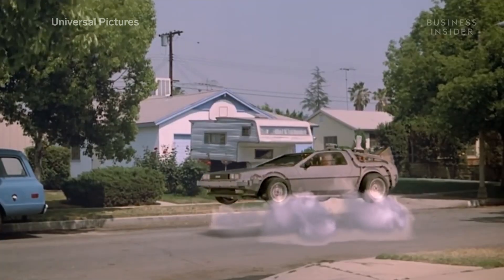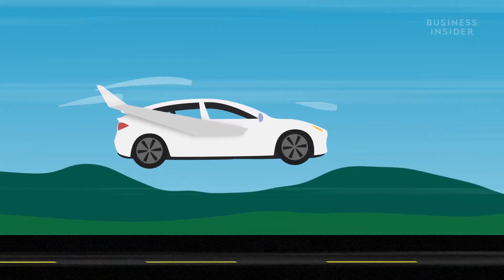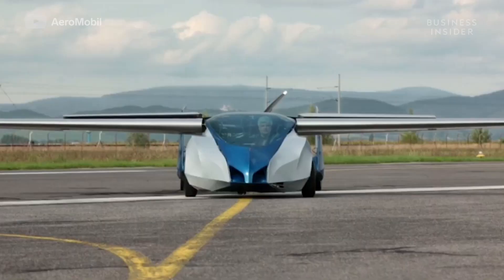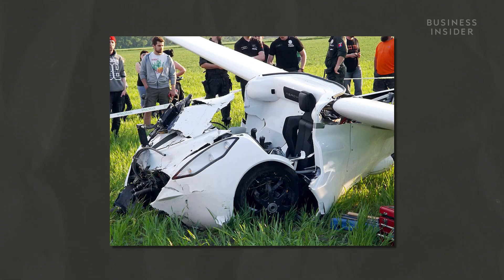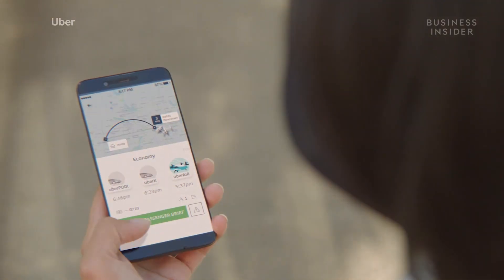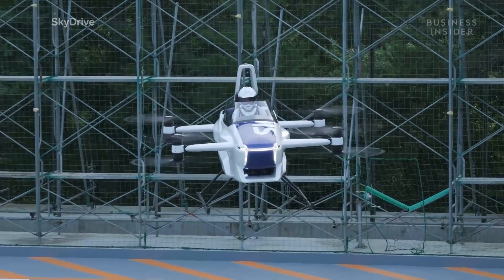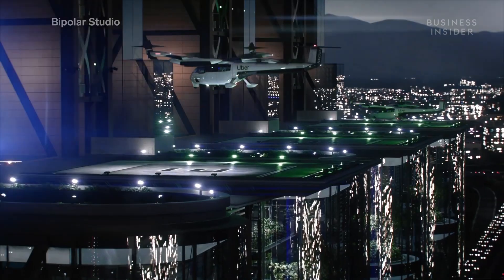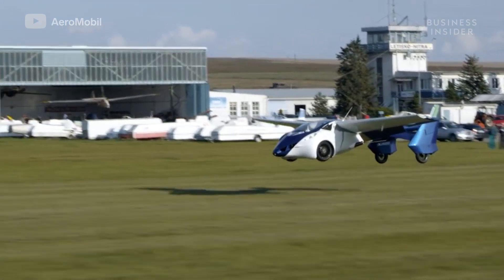The Real Reason We Don't Have Flying Cars | Carsplainers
For over a century, engineers and automakers have explored the concept of flying cars. We've seen endless examples and been led to believe they were just around the corner. So where are the flying cars and taxis we've been promised? We break down why road-ready aircraft aren’t ready for mass production.

The Real Reason We Don't Have Flying Cars